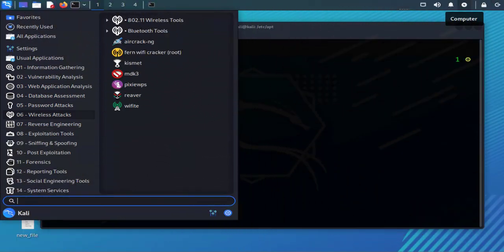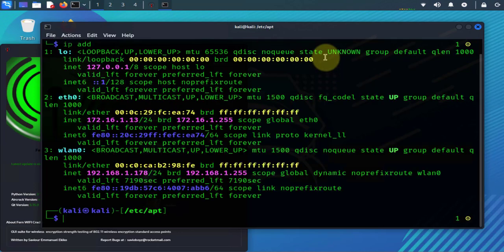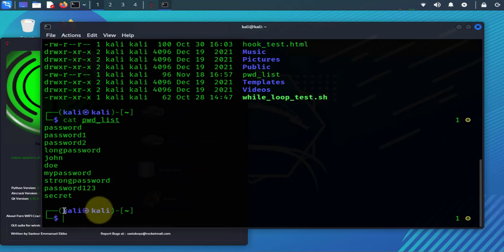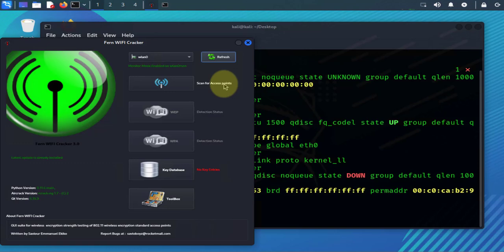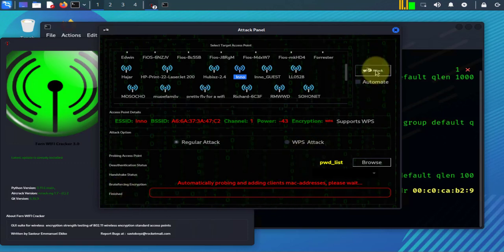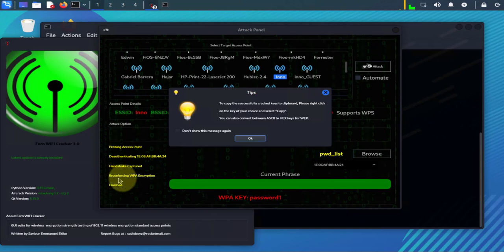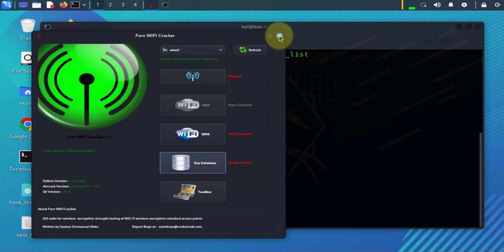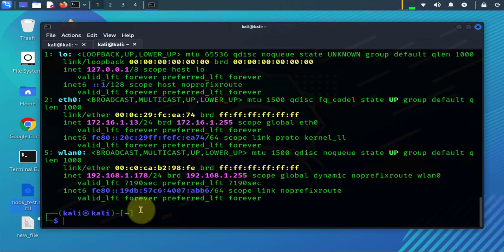How to Find WiFi Password using Kali Linux | Penetration Testing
In this penetration testing video, we will see how to find WiFi key/password using Kali Linux.

Wireless Adapter used:
Alfa AWUS036NHA